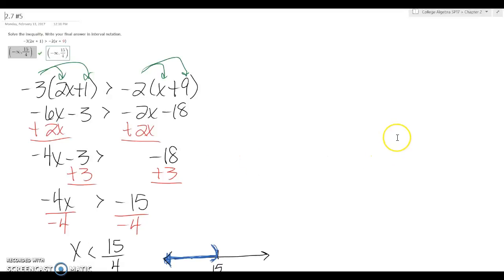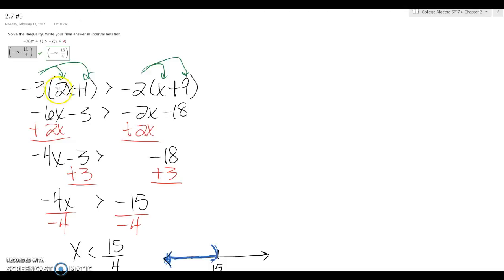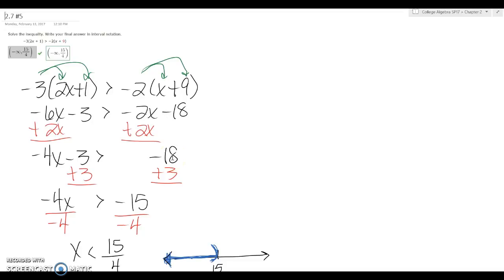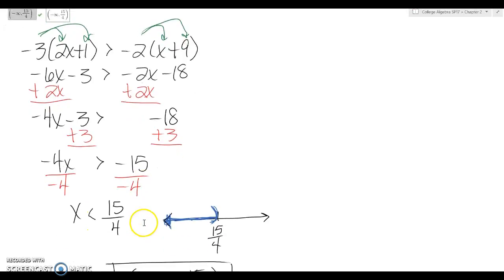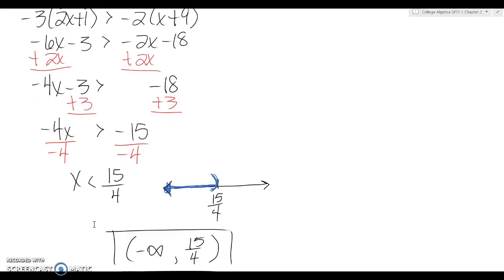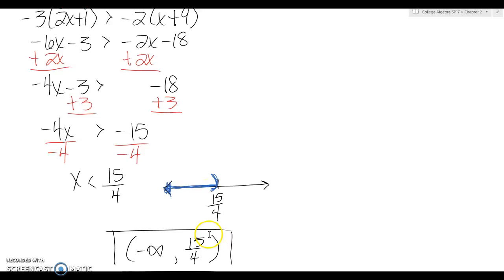CA_solving inequalities (divide by negative)